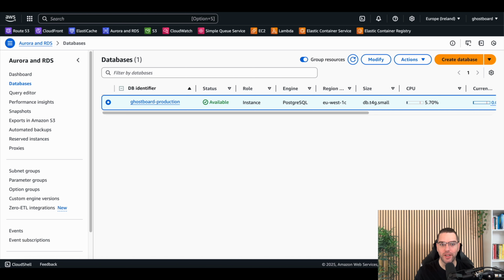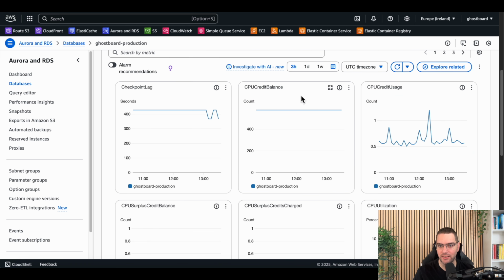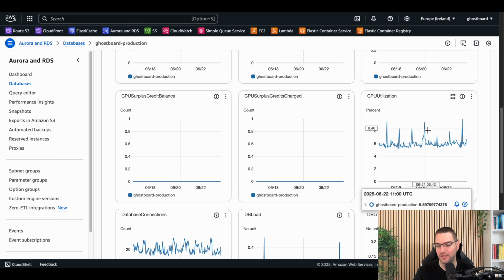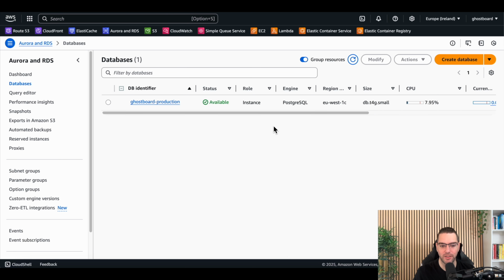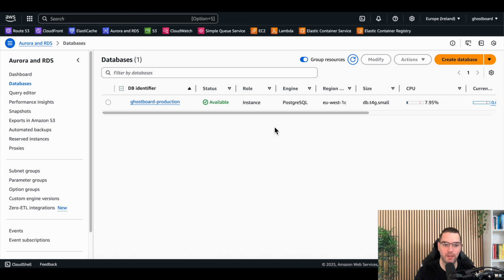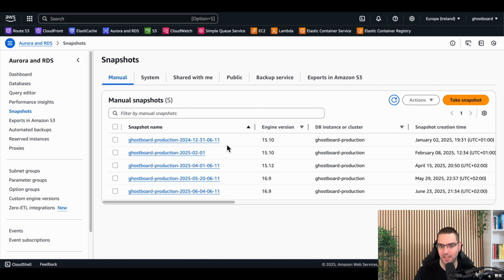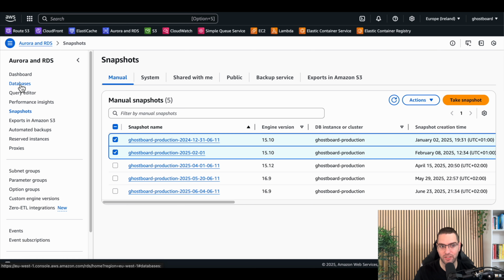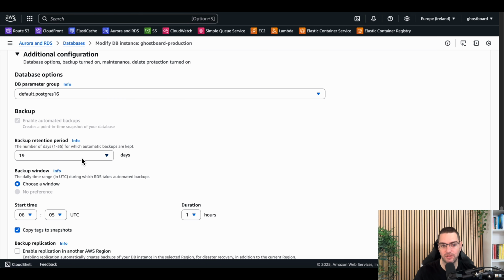💰 5 PRO TIPS to SAVE MONEY on AWS RDS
Are you using AWS RDS efficiently? 🤔
Most users overpay without realizing it. Here are 5 quick fixes to lower your AWS bill today.

💸 Easy, fast, and effective!

00:00 Intro
00:10 Point 1: Review running databases in all regions
00:38 Point 2: Right-sizing
01:40 Point 3: Reserve instances
02:10 Point 4: Review read replicas
02:34 Point 5: Remove snapshots + Bonus: Reduce backup retention period
04:00 Bonus Point: Purge data for storage